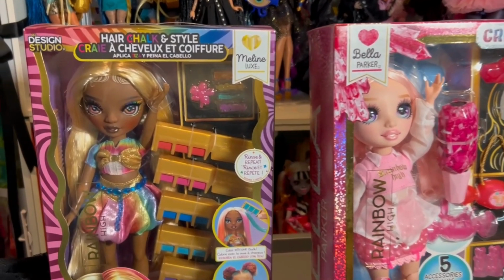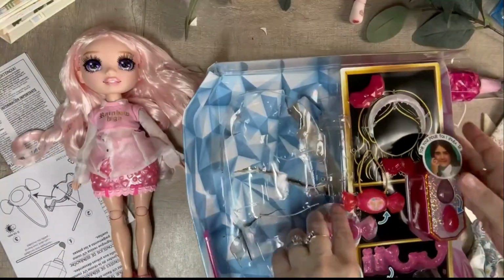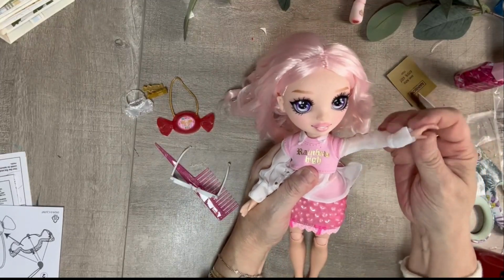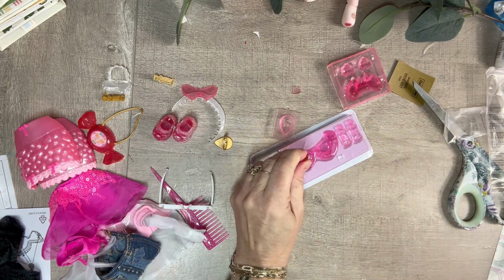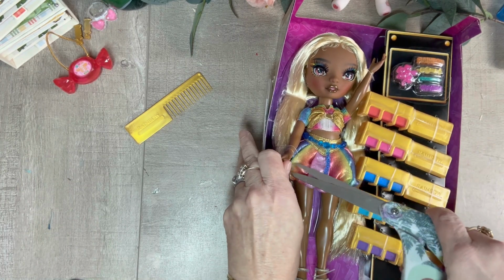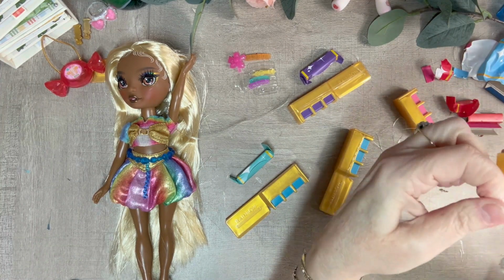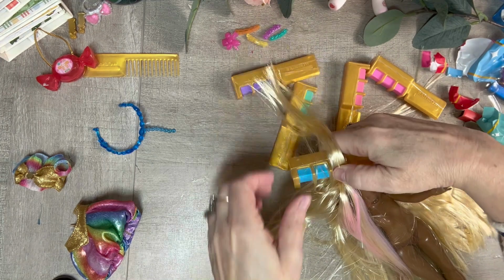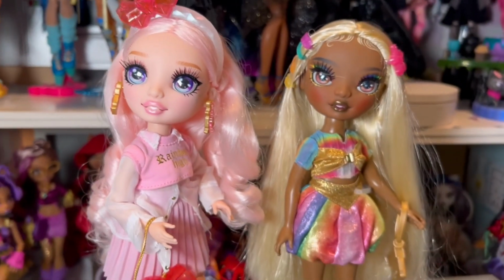TWO New Rainbow High Dolls MELINE Chalk Style & BELLA Creative Crystals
In this episode I unbox and try out the craft projects that come with each doll.  First we get Bella out and look her over and get her resin accessories curing while we take a look and give the hair chalk a try on Meline.

Both dolls get washed and styled.  I added the pleated skirt from the color and create dolls that I dyed with RIT pink dye.  I lost the footage where I compared the new Bella to others in my collection (frankly, she's just not as cute).

The Meline doll is stunning and the hair chalk worked okay.  I don't think anyone will find it FUN however.  I wish she had elbow and knee articulation at least, but she's so pretty, she's taken over the entrance to the RH doll house in my collection.

Thanks for checking it out!  I am so glad I get to share with you some of the new dolls and show you how to get them looking their best.  I also share on instagram under the same amyplayswithdolls profile.